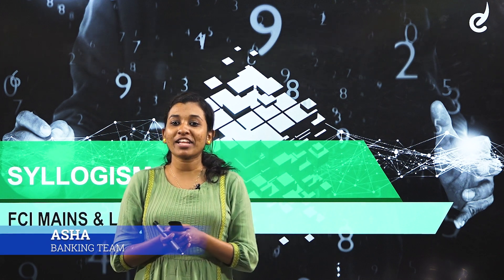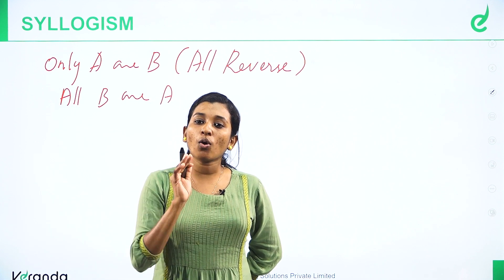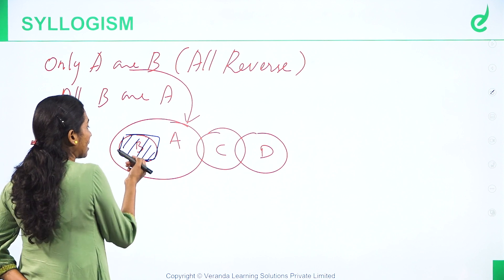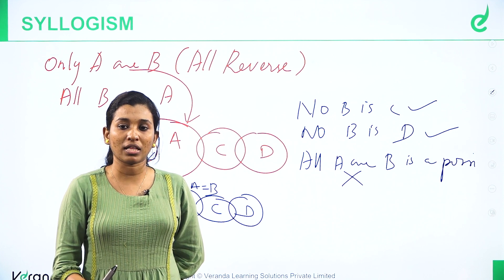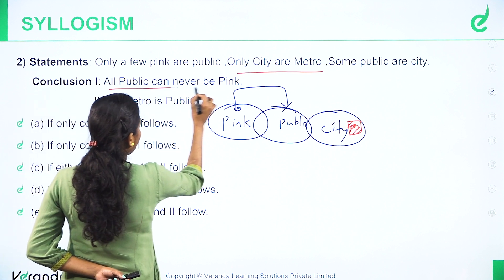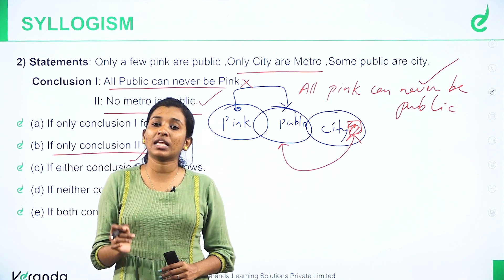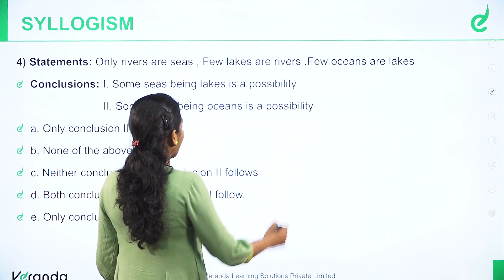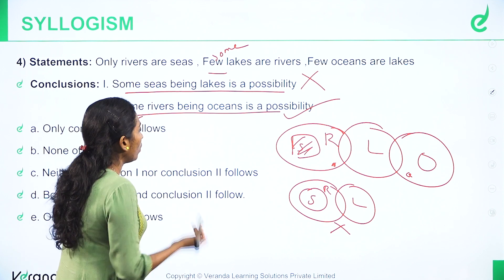SYLLOGISM -ONLY A FEW & ONLY Concept, Reasoning Questions by Asha in Malayalam | Bank Exams | Part 2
In the beginners guide we are going to learn the ' SYLLOGISM - ONLY A FEW & ONLY Concept with Reasoning Questions ' along with a practice session , Part 2 to crack FCI, LIC AAO and Competitive Exams.

Veranda Race MALAYALAM YouTube channel provides updated study material to crack Kerala PSC exams, the latest SSC exam updates, notifications, Bank exam coaching institute details, and more.